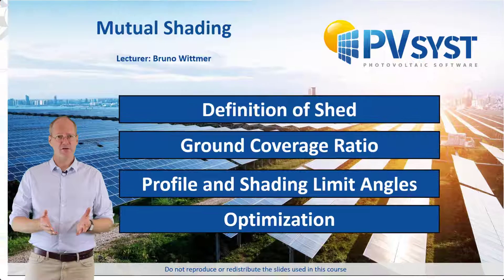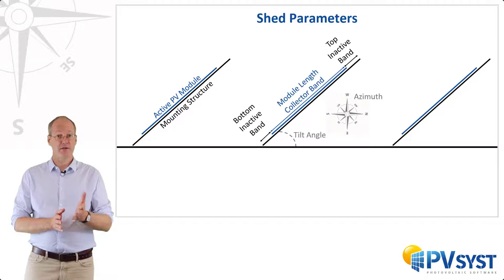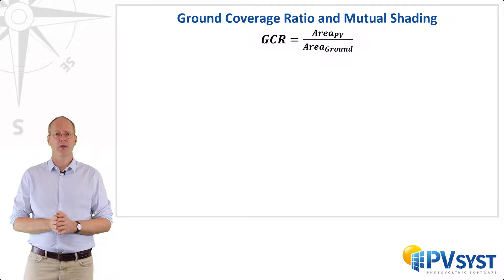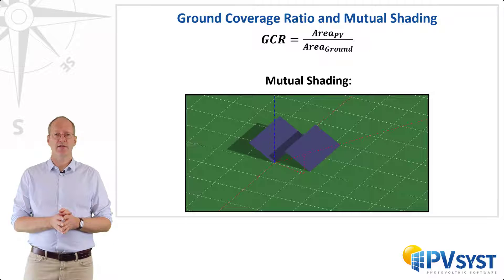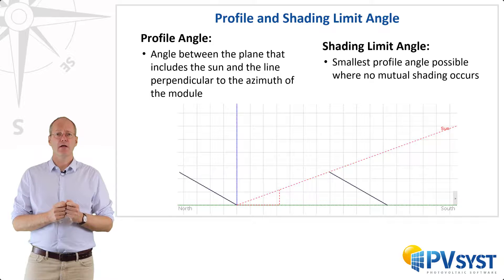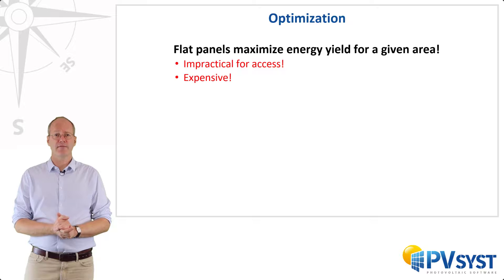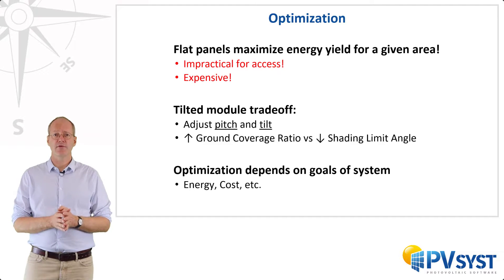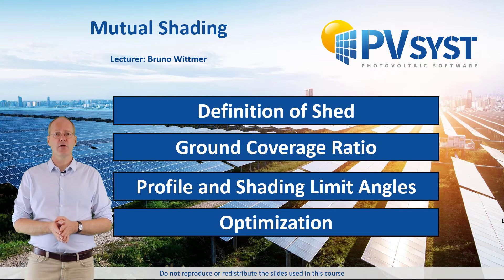PVsyst 7 _ Mutual Shading